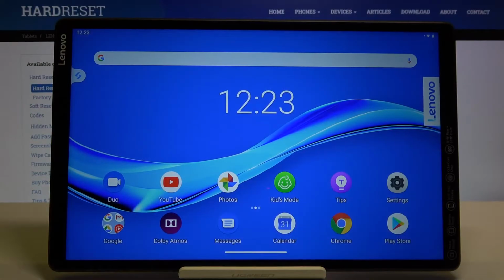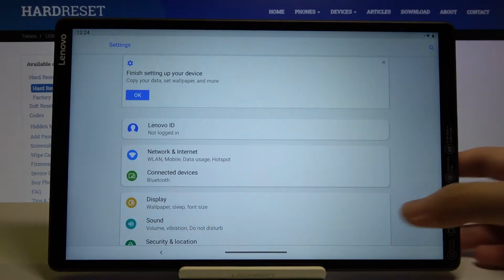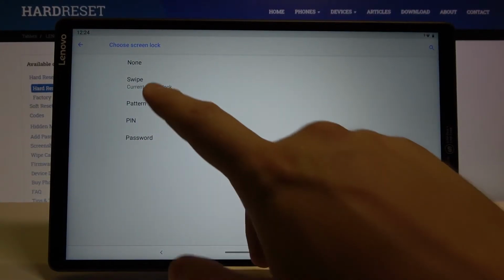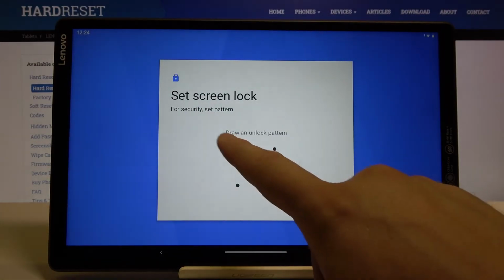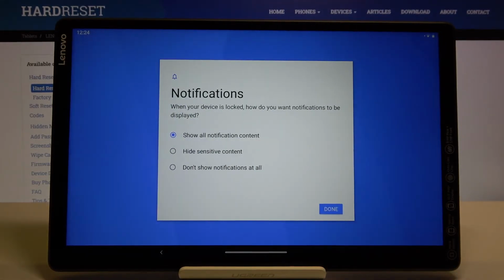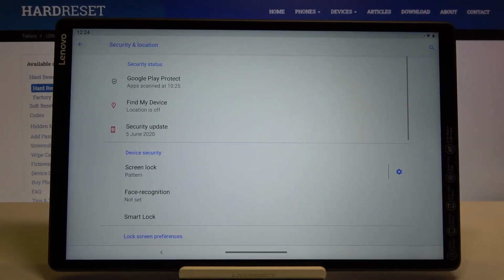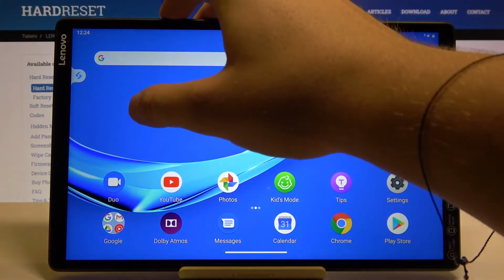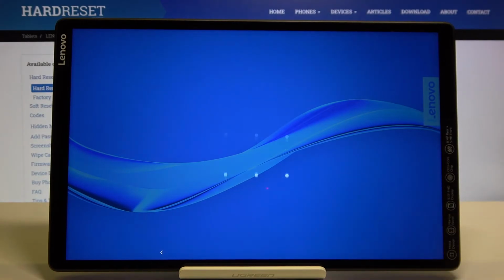How to Set Up Screen Lock in Lenovo Tab M10 – Adding an Unlock Pattern / PIN / Password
Learn more info about LENOVO Tab M10:
Would you like to improve the protection of your tablet by adding a screen lock method? We are gladly present how to set up unlock pattern, password or pin code on Lenovo Tab M10 in order to make sure that you are the only person who have an access to your device. Follow our few simple steps and quickly add a screen lock to your Lenovo Tab M10.

How to set up screen lock in LENOVO Tab M10? How to use password protection in LENOVO Tab M10? How to use passcode in LENOVO Tab M10? How to activate password in LENOVO Tab M10? How to protect your LENOVO Tab M10?